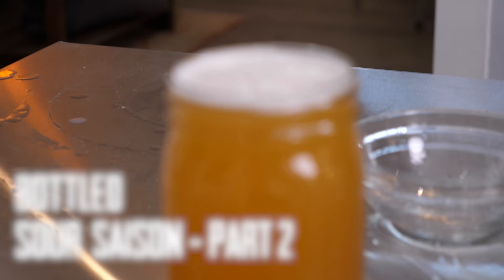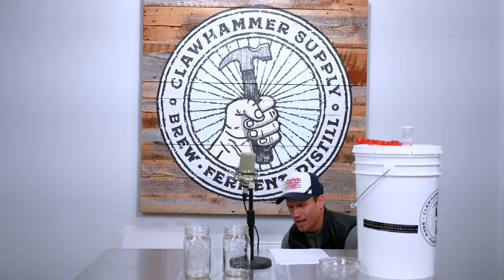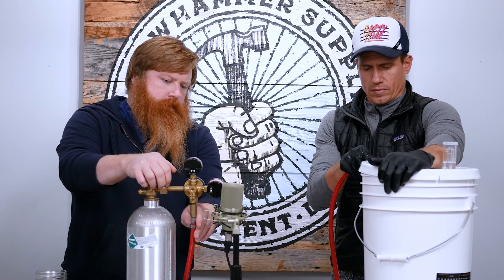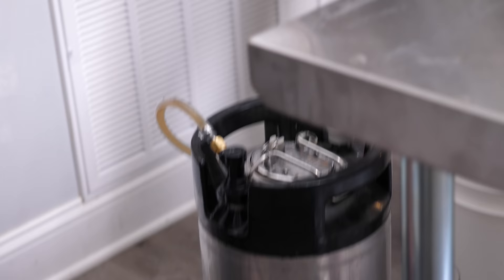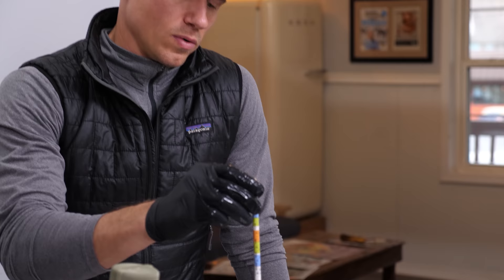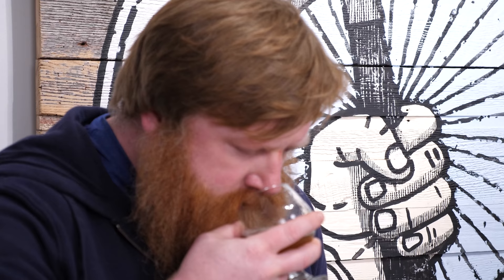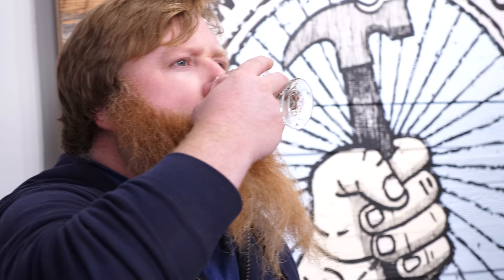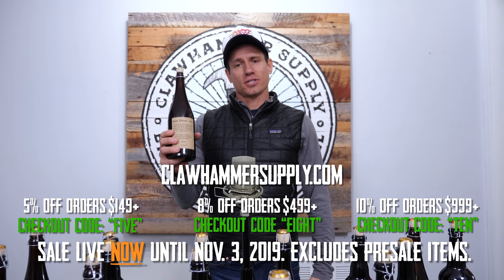Sour Saison - Brew, Blend, Bottle - Part 2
Today we experiment with blending the saison and the solera. The goal? To create something with just the right hints of orange, pomegranate, apricot, and sour tanginess. In other words, the perfect ratio for this delicious sour saison. In the upcoming and final video of this series, we'll walk you through our bottling process, so you can enjoy your creations on the go and share them with friends, family - and if it floats your boat - random strangers.

We brewed, blended and bottled a sour saison. This is part 2 of 3.